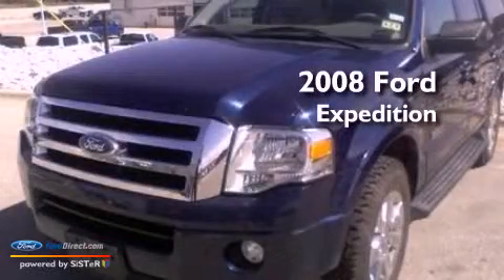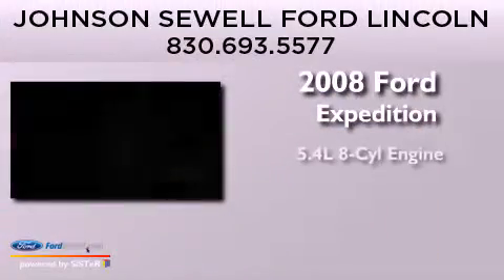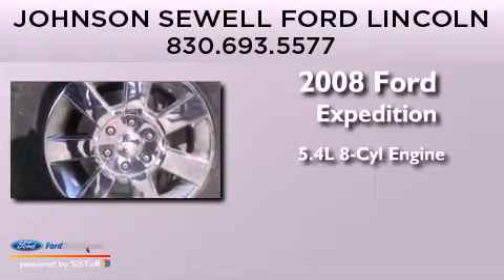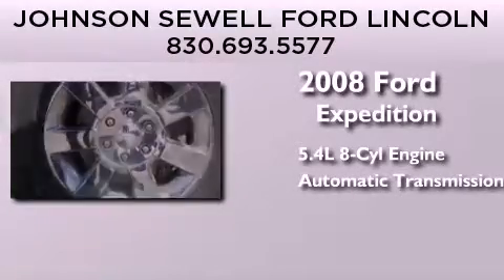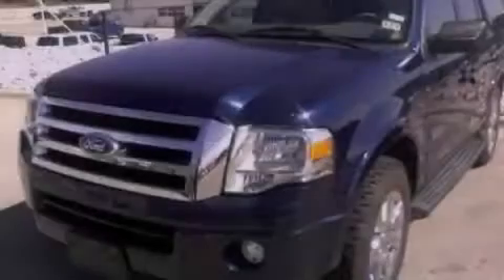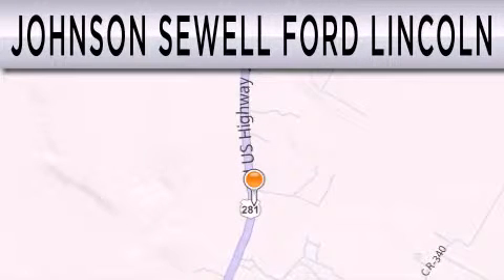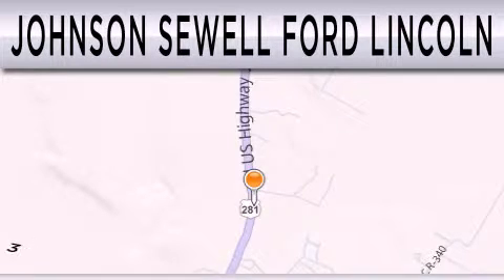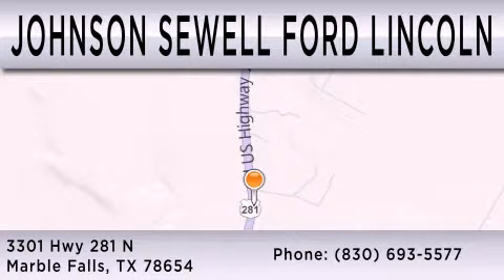Pre-Owned 2008 FORD EXPEDITION Marble Falls TX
Year : 2008
 Make : FORD
 Model : EXPEDITION
 Engine : 5.4L V8 24V MPFI SOHC
 Trans . : 6-SPEED AUTOMATIC
 Exterior : BLUE
 Miles : 100,827
 Interior : TAN
 Stock : SM852A